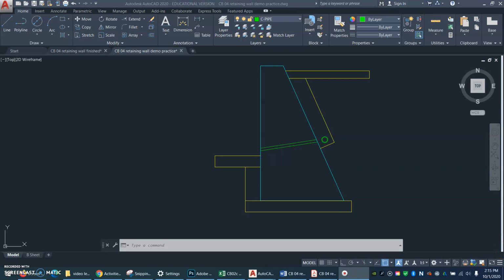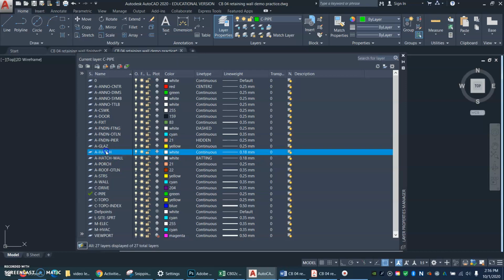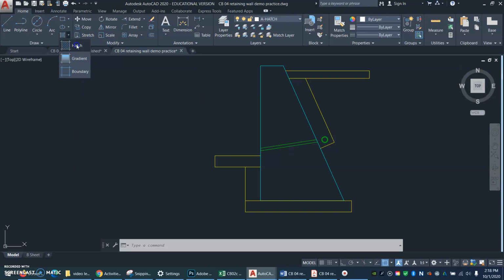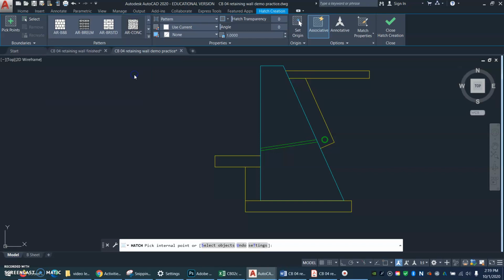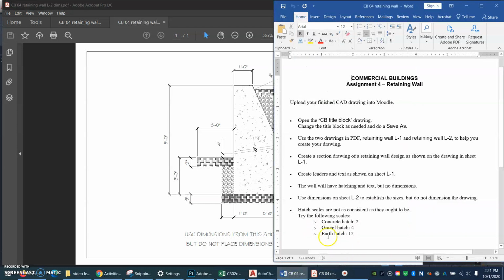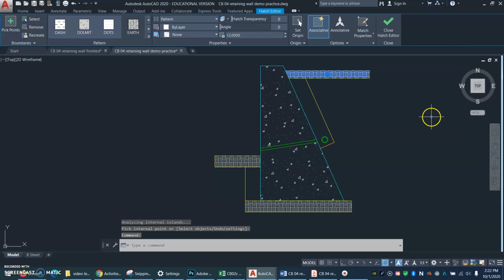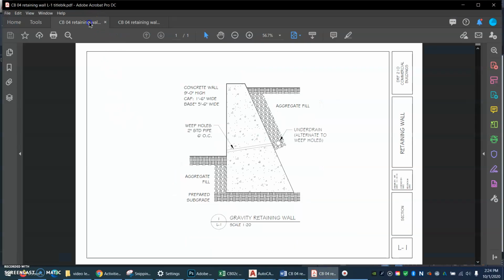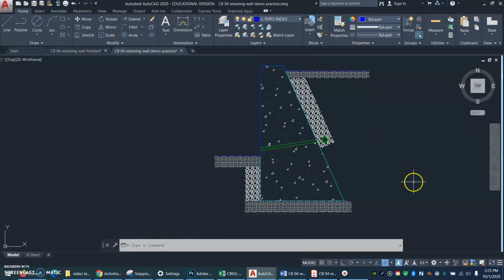CB 03c ret wall in CAD hatch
See how to find hatch patterns, scale them, and put them into your drawing.